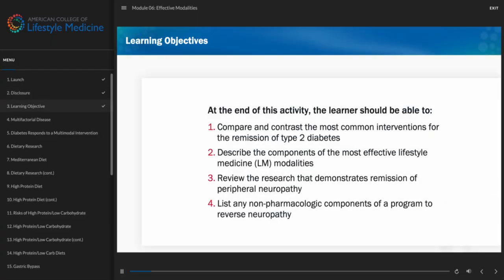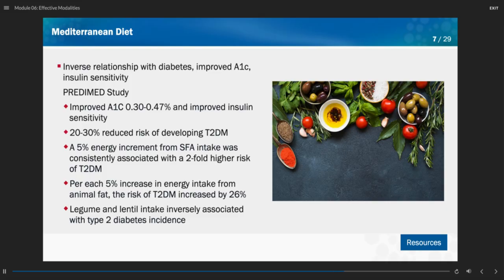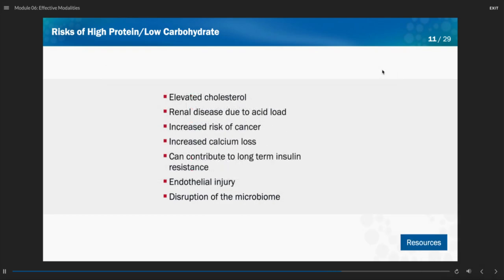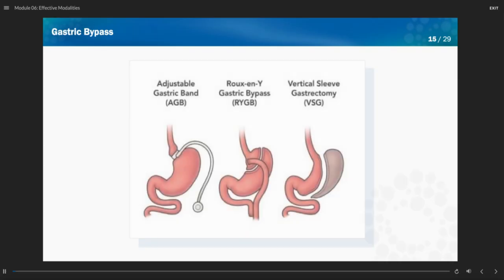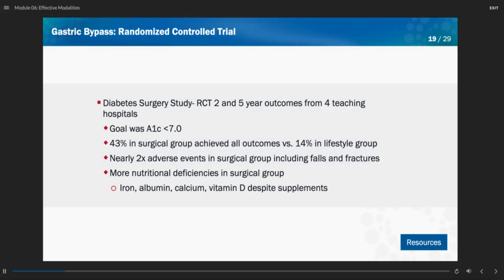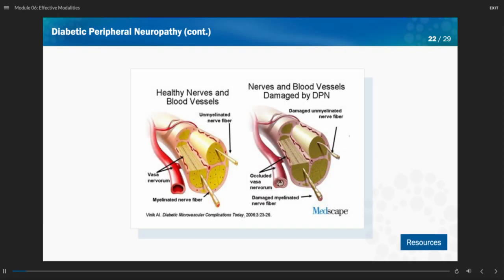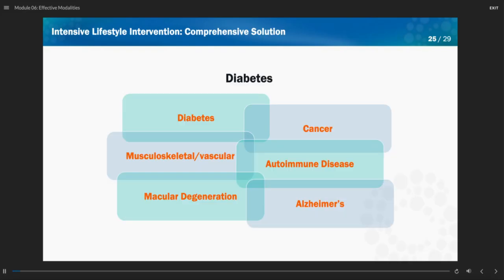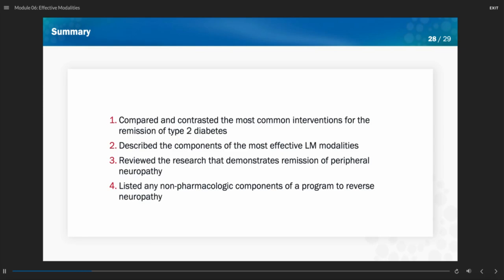Module 06 Effective Modalities for IR and neuropathy reversal in T2DM